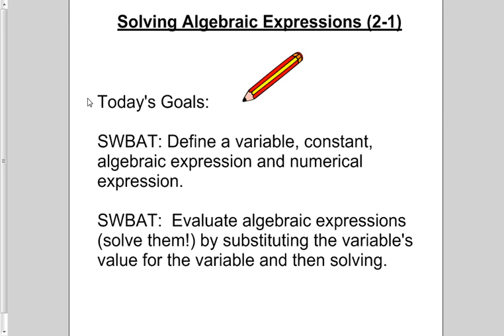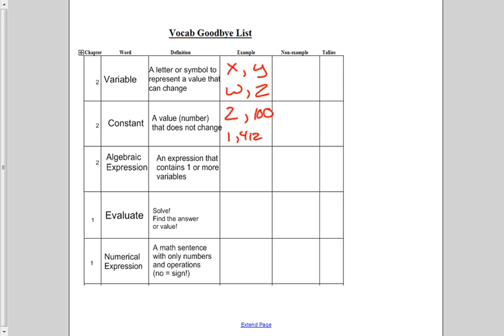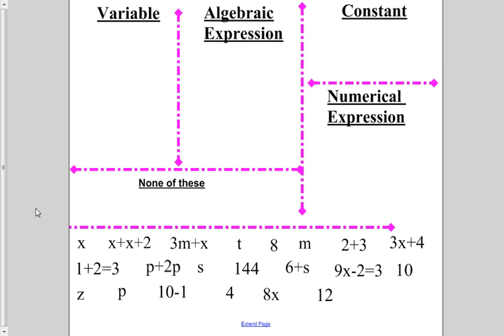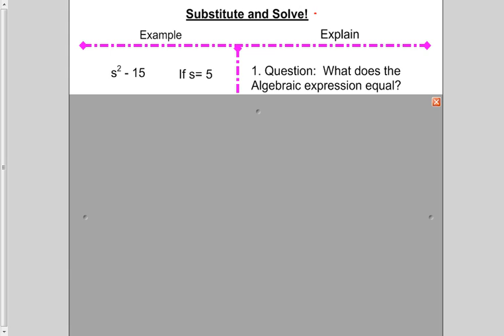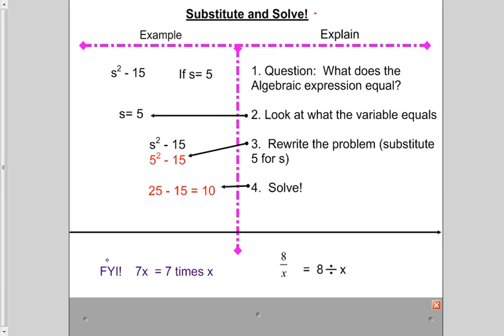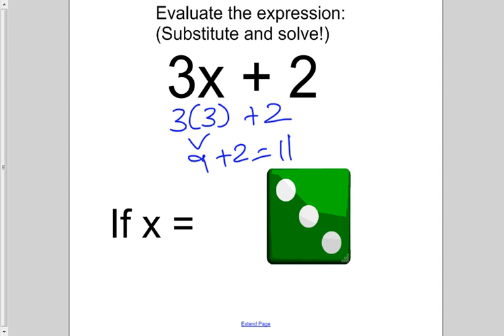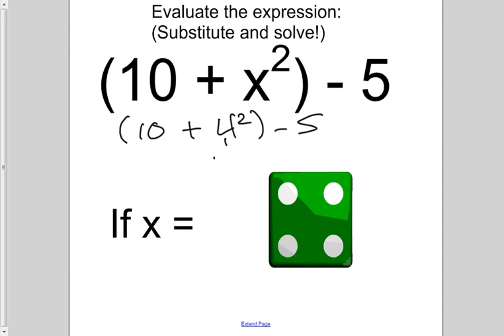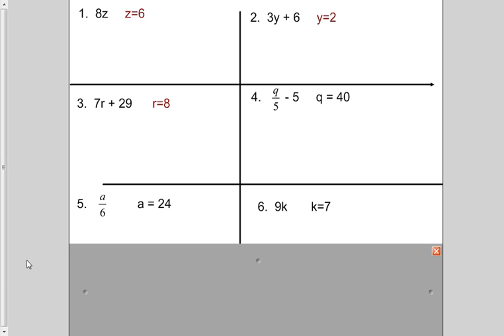C1 Solving Algebraic Expressions (Crenshaw 2-1).wmv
This lesson introduces variables, constants, algebraic and numerical expressions.  Students will learn to evaluate algebraic expressions by substituting the value of the variable into the expression.